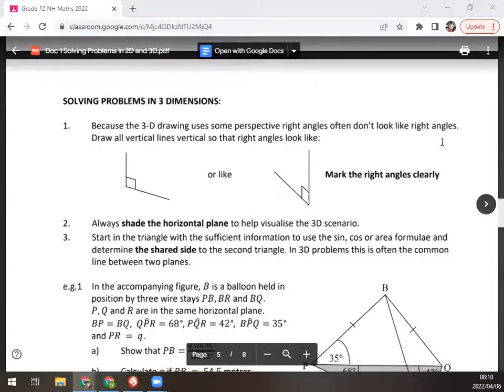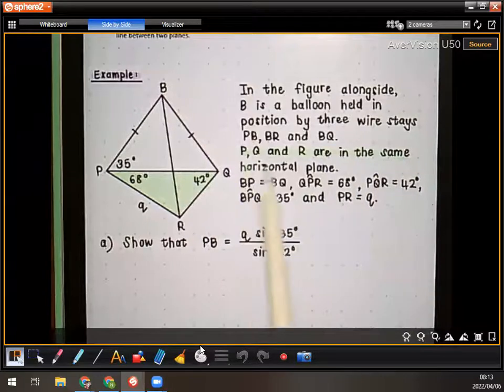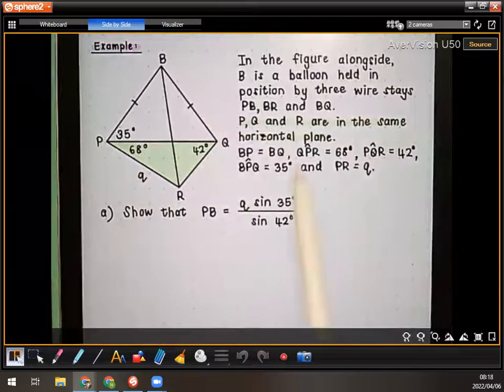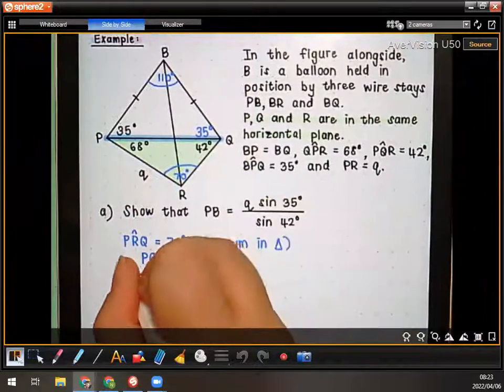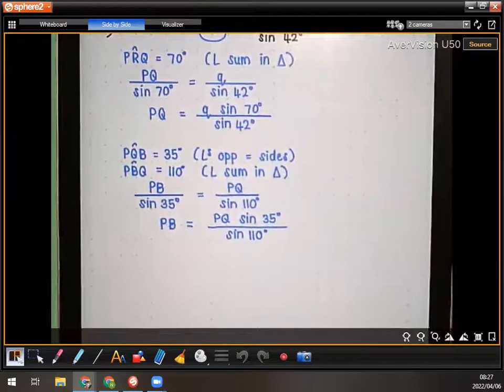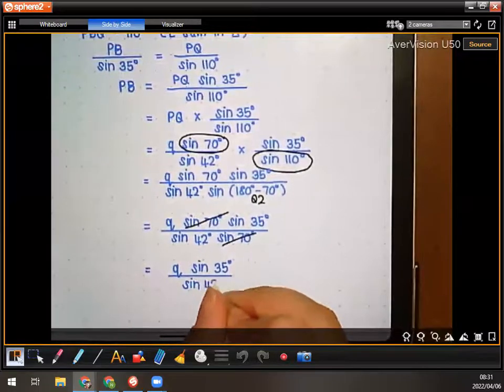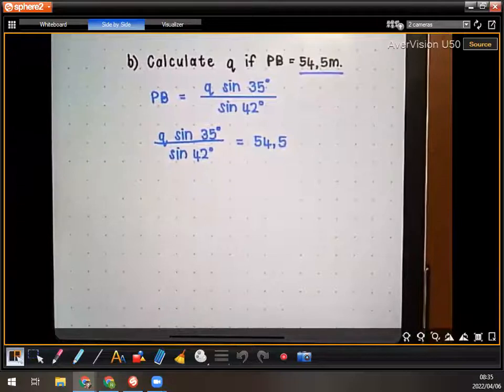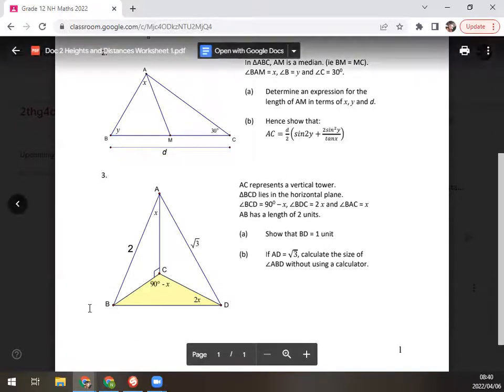Grade 12: Solving problems in 3D